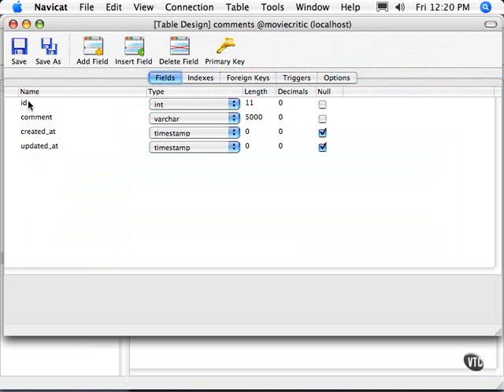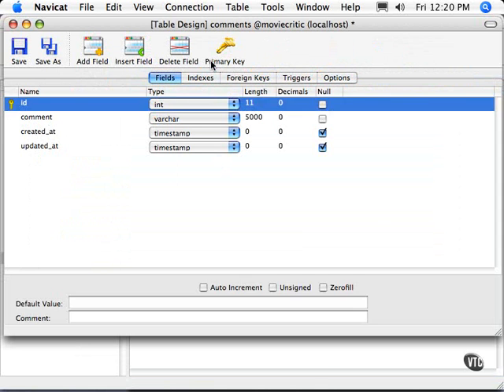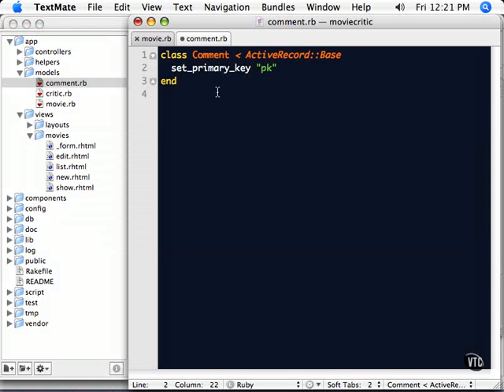Ruby On Rails